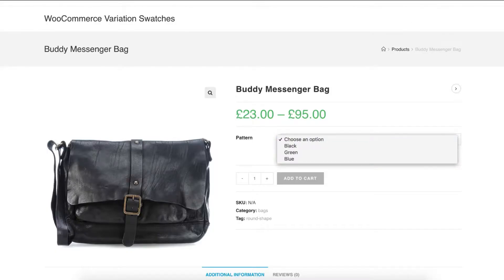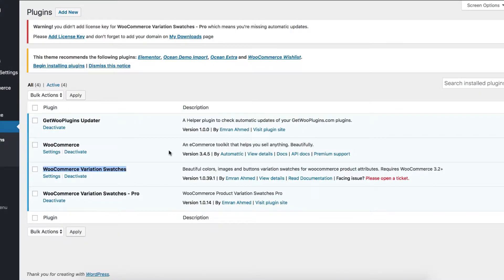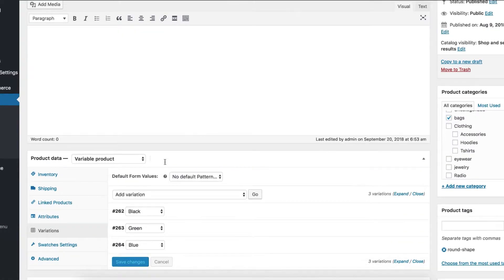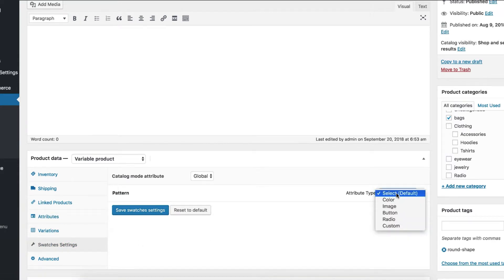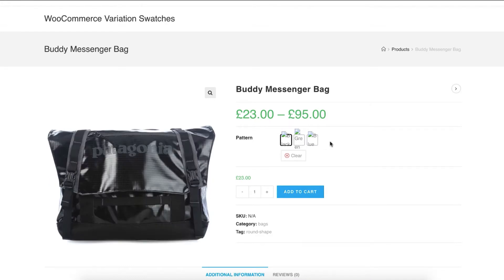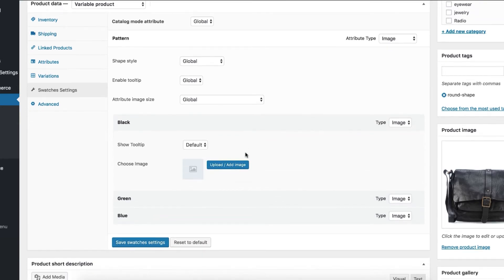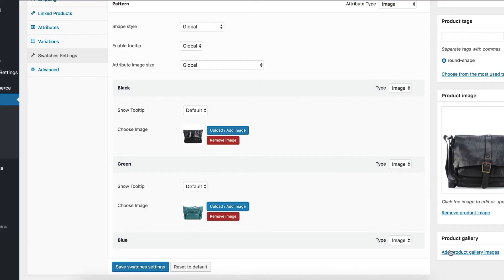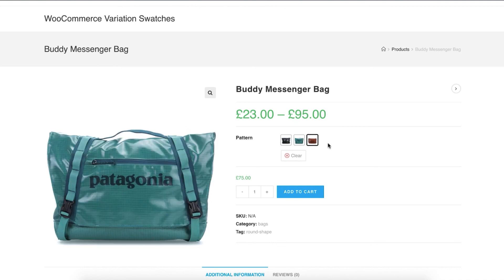How To Create WooCommerce Image Swatches For Variable Product Attributes (Manually Attribute)